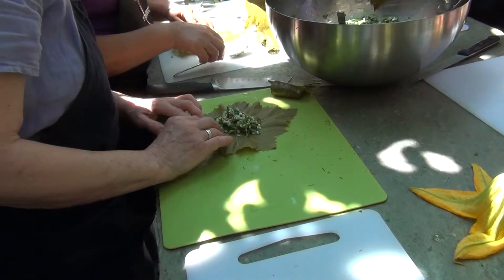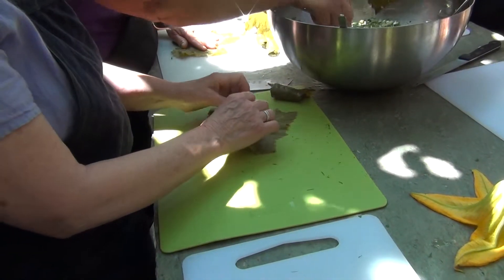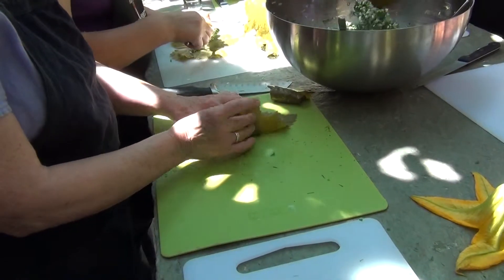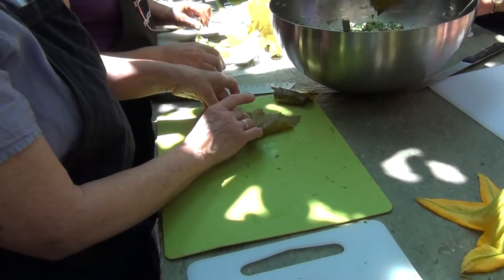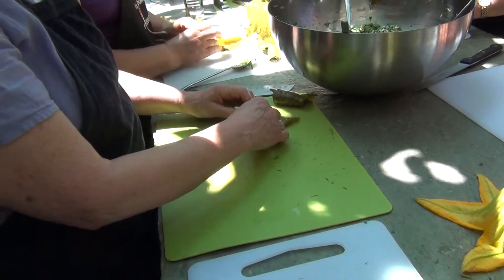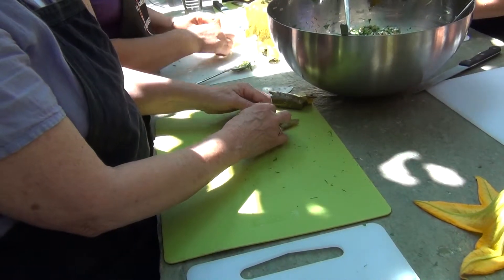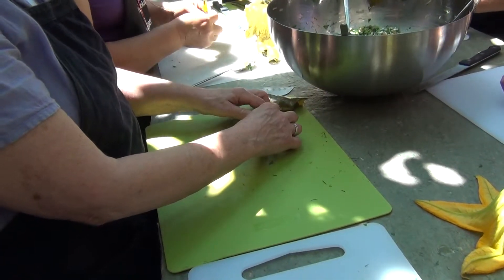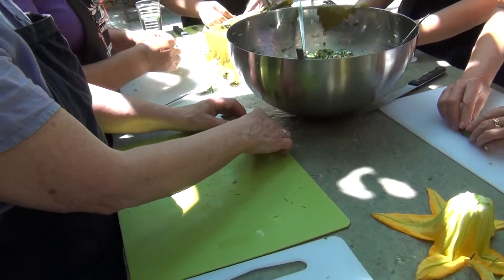Rolling Dolmades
In this video Aglaia teaches us to roll dolmades. It's just a short video but nice instruction.